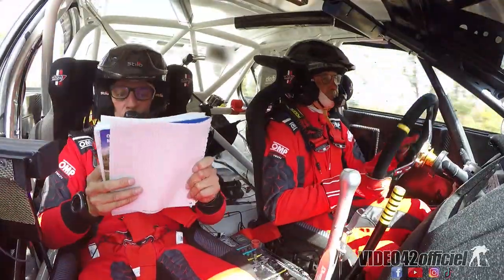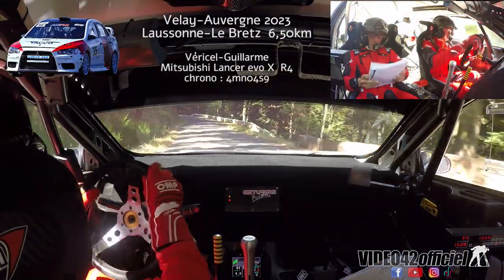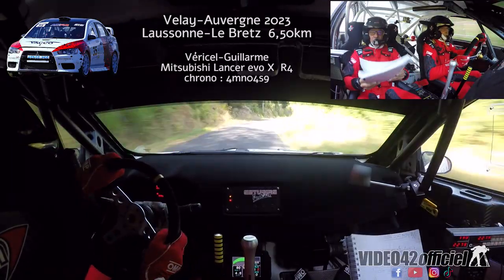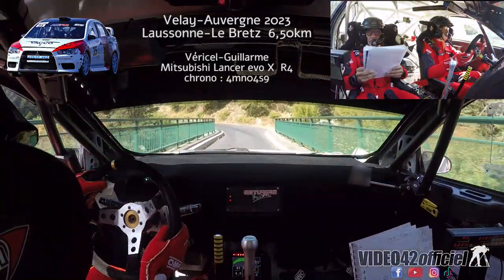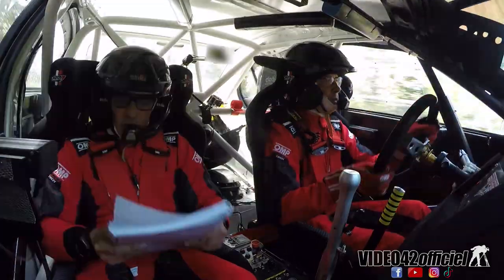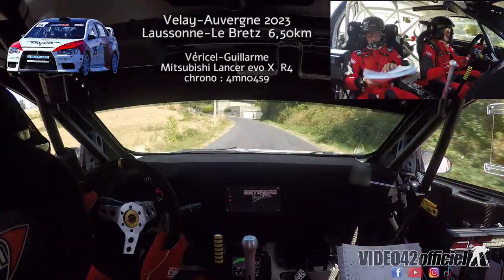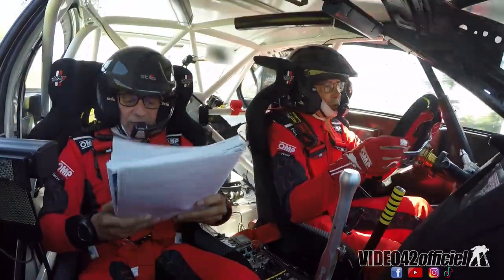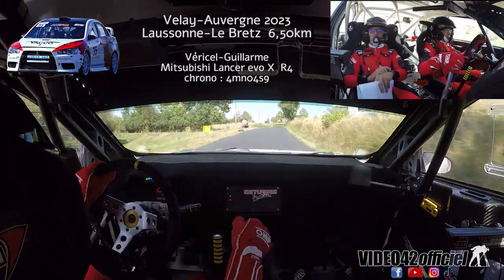🎥 Rallye du Velay auvergne 2023 - Mitsubishi Lancer R4 Véricel - Guillarme par video42officiel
​Un retour à la compétition qui fait énormément plaisir de Franck Vericel & Fred Guillarme sur leur Mitsubishi Lancer Evolution X  R4 du team Virigneux Auto-Sports .
Un petit clip vidéo 🎥et embarquez avec eux sur les premiers kilomètres de leur saison 2023.
Merci à toute l'équipe pour l’accueil et le café  😉
copyright et location camera embarquée : video42.com